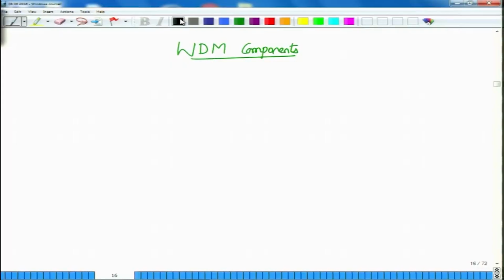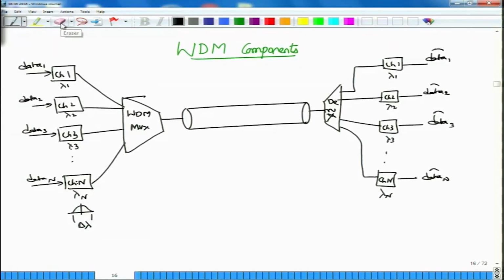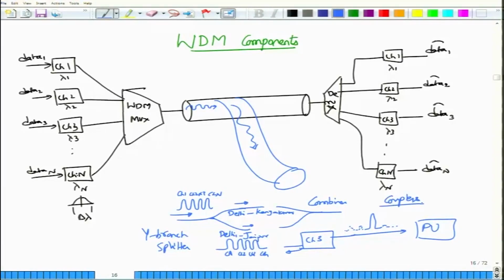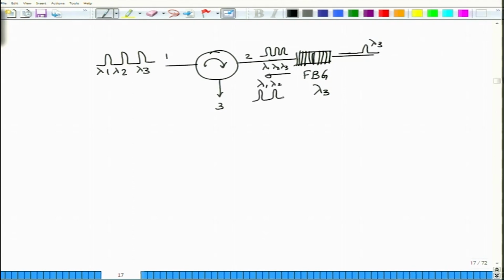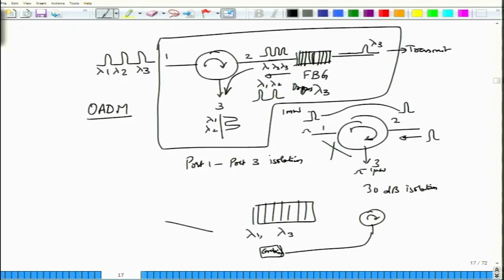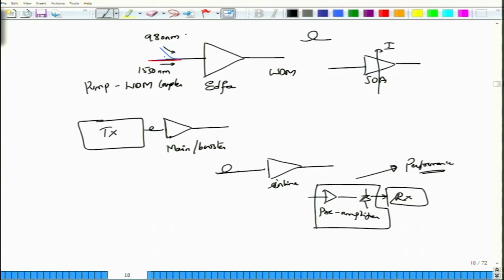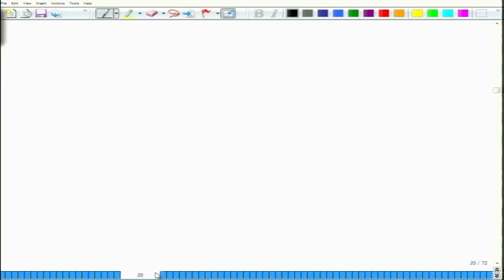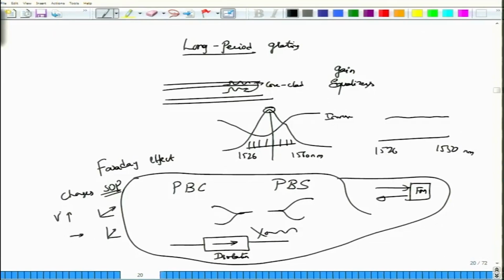Introduction to WDM components